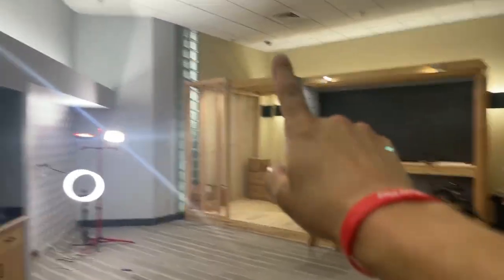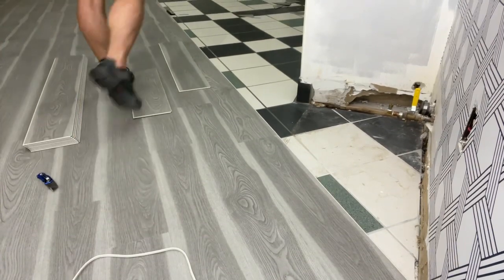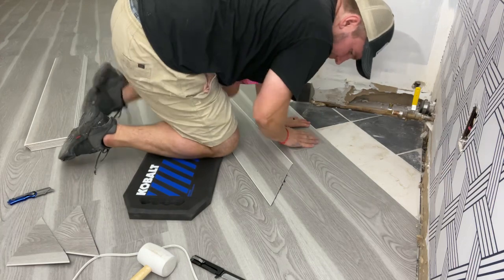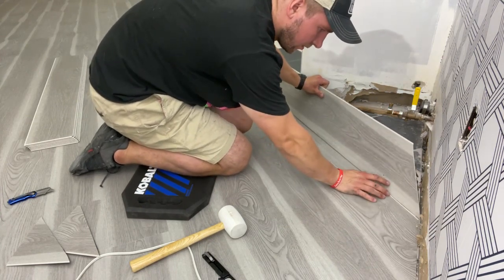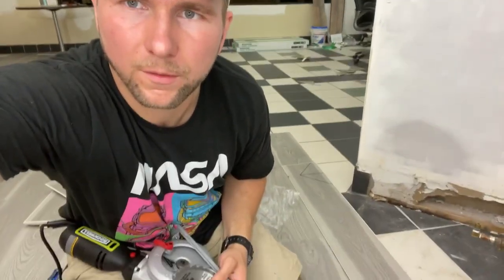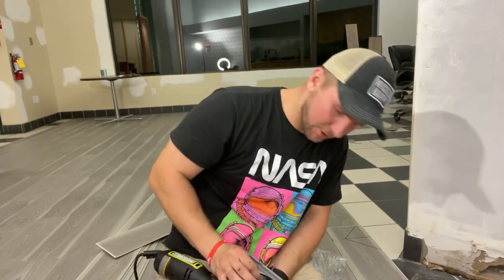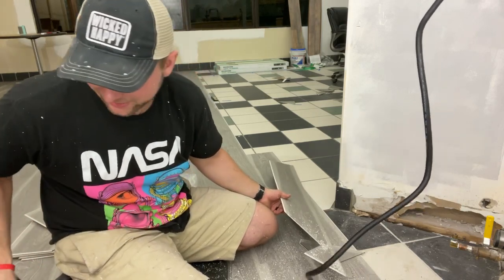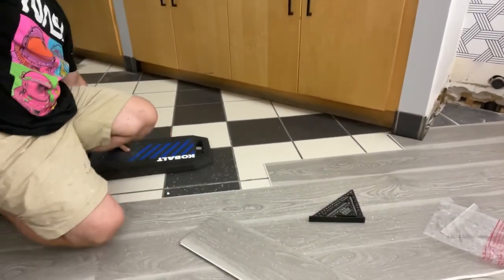LVP Flooring Install